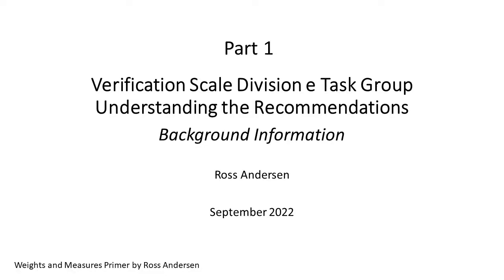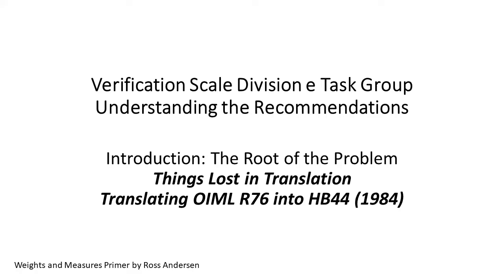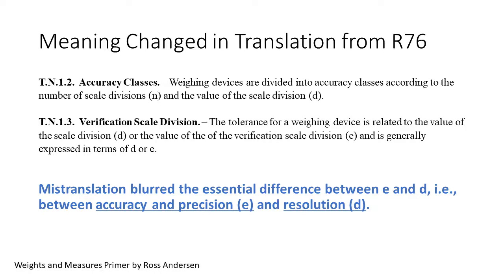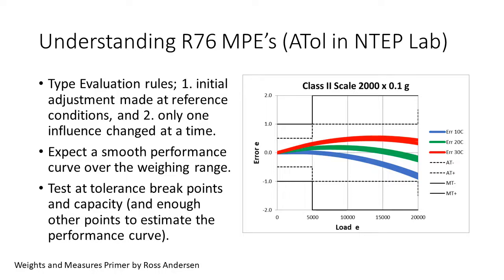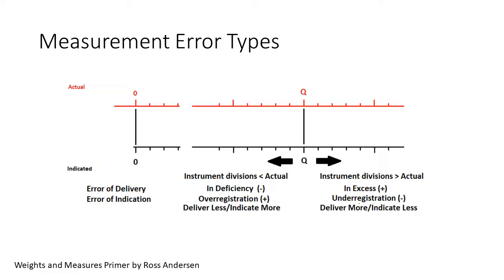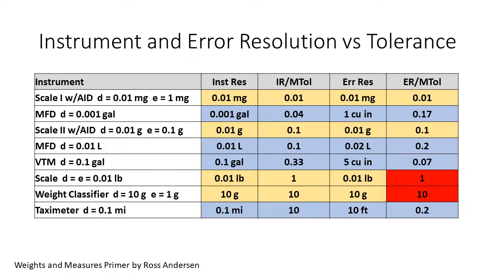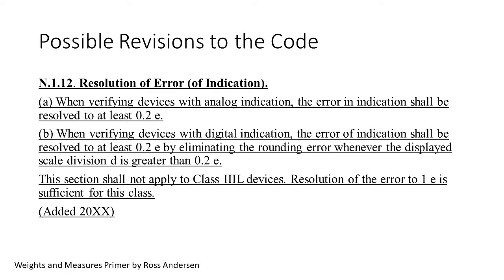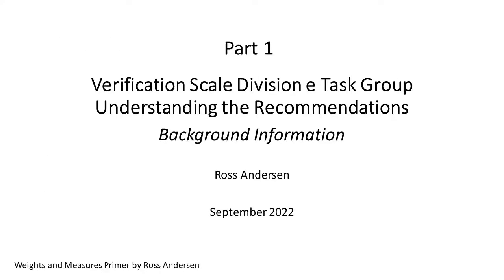Verification Scale Division Task Group Part 1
Part 1 of a three-part explanation of the recommendations of the Verification Scale Division e Task Group. These are current issues before the National Conference on Weights and Measures. Part 1 addresses background information necessary to understand the issues.